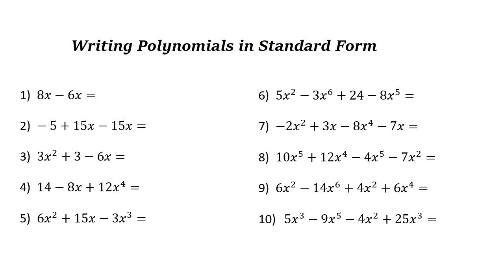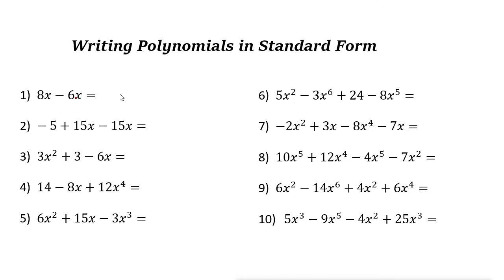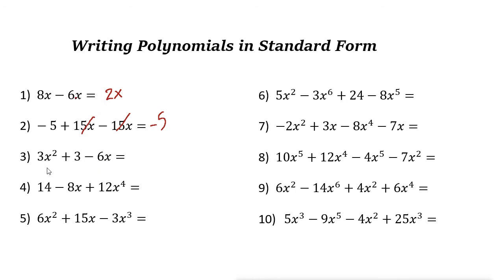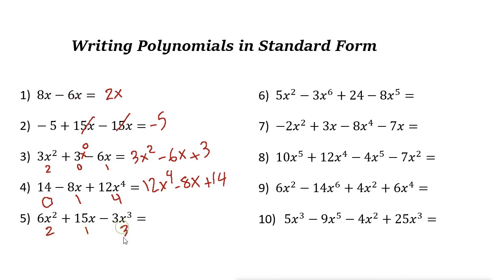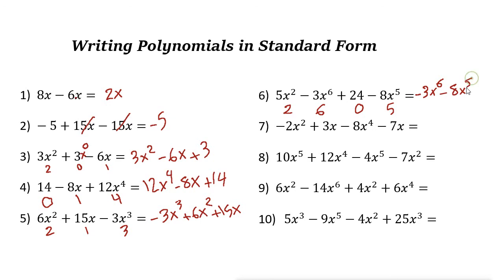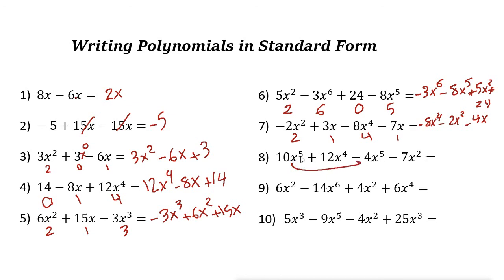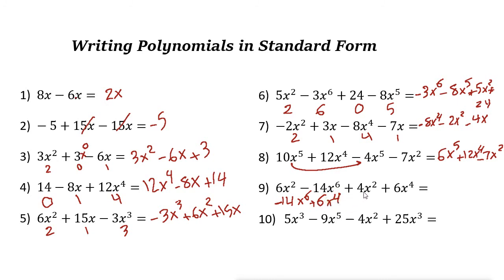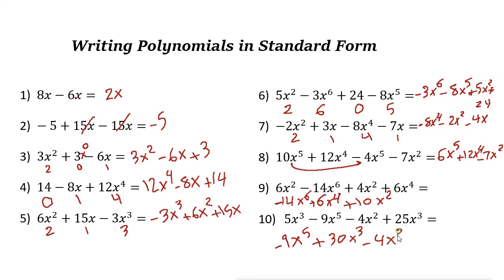Writing Polynomials in Standard Form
In this video, you learn how to write Writing Polynomials in Standard Form.

ww.EffortlessMath.com